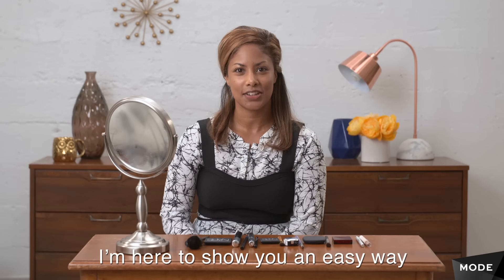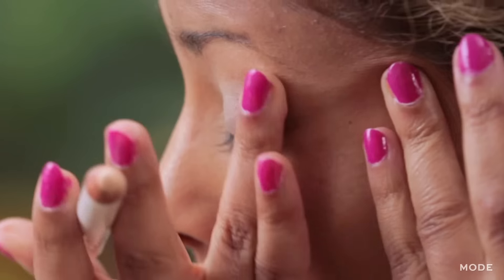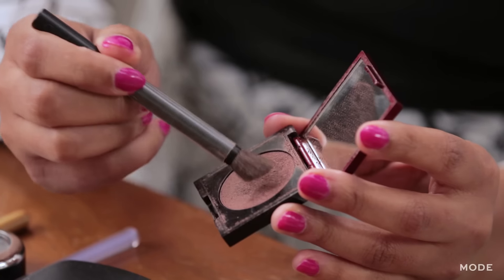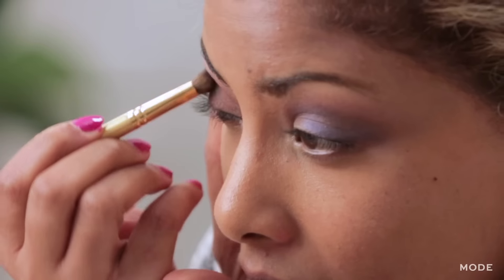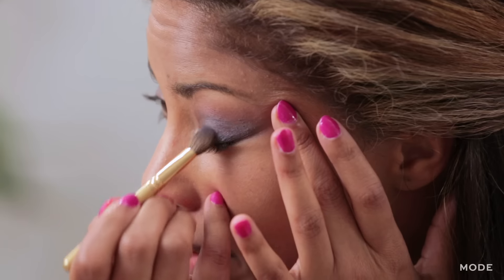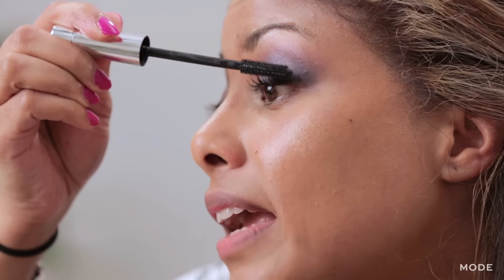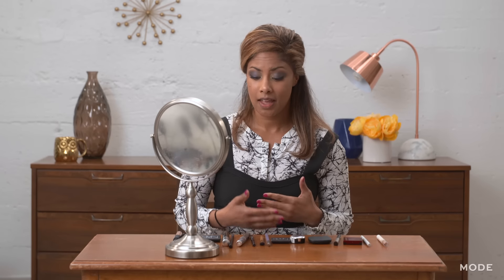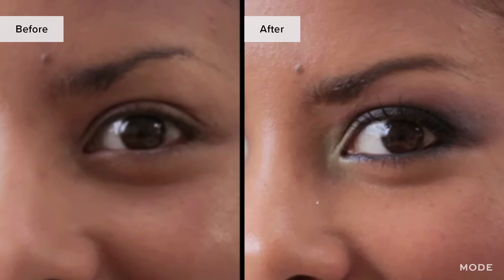Day-to-Night Blue Eyes | Let’s Face It ★ Glam.com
Beauty and lifestyle blogger Angella Sprauve shows you how to get the blue eye shadow look that’s become oh-so-popular. Watch this step-by-step makeup tutorial to see how to nail this smooth, beautiful, and fun trend—without overdoing it—in just a few simple steps.